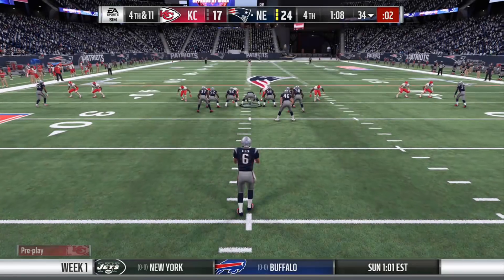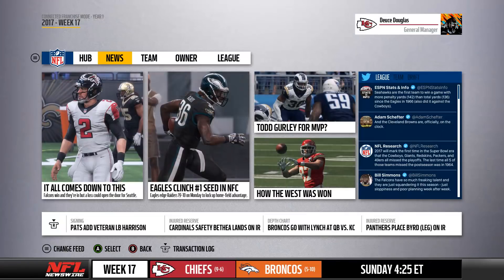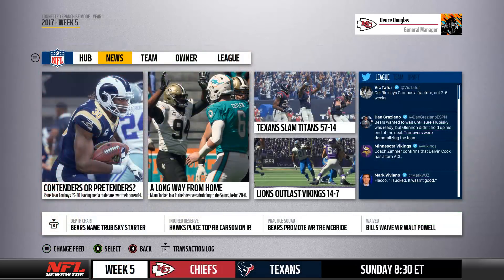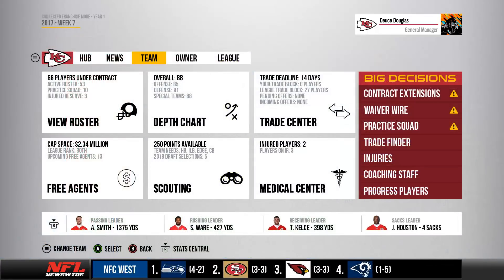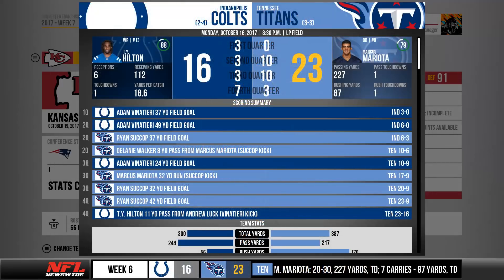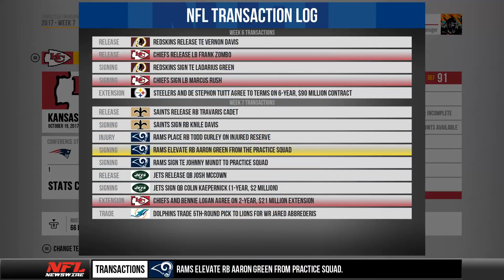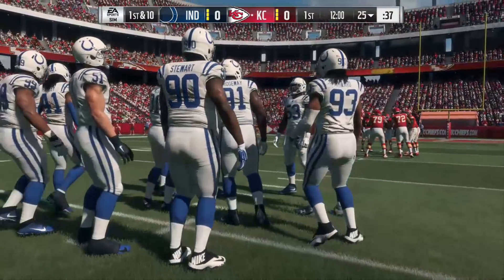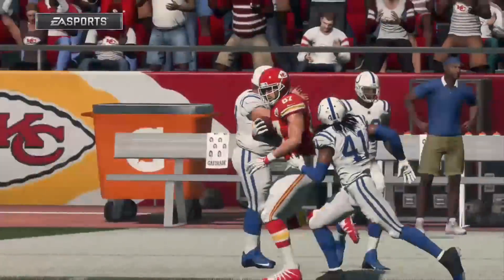Beyond the Blueprint, Ep. 10 - CFM Ticker (Madden CFM)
The tenth episode of Beyond the Blueprint takes a look at providing a constant flow of pertinent information from a user's CFM no matter what task they are performing to enhance immersion and their connection with their league or CFM.